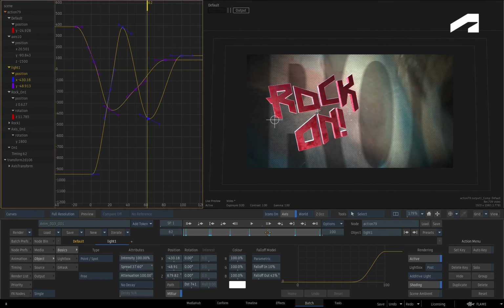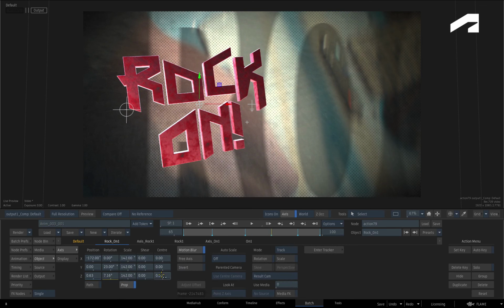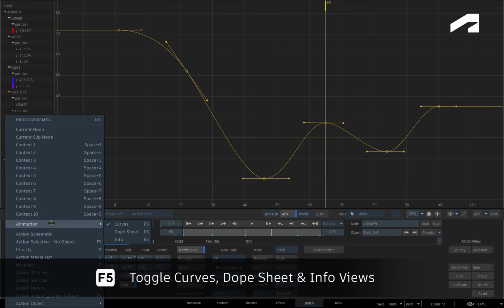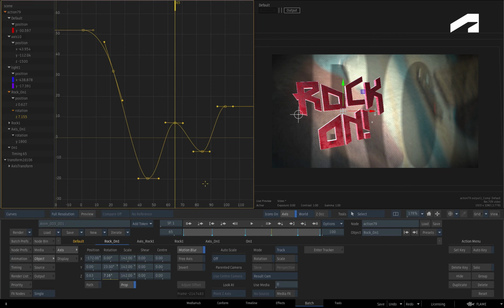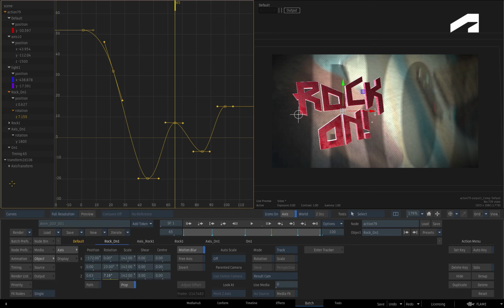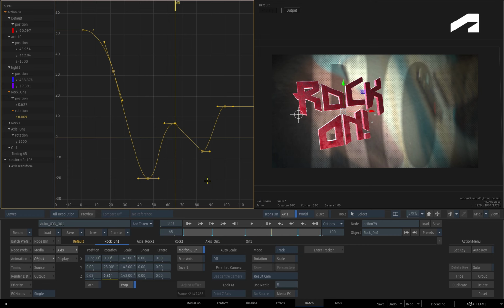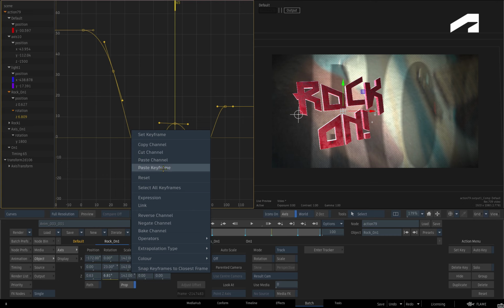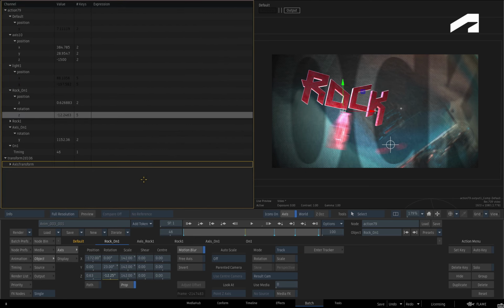Animation Editor: P04 - The Animation View Workflow - Flame 2023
With the updated to the Animation Editor, animating in Flame 2023 is easier then ever!    This also includes updated workflows to give you lots more choice with the way to you like to create animation.

For example, this video covers the Animation View Workflow whereby you can have the Animation Editor visible in a view.   This enables you to see your animation curves and your composite at the same time!    Now this might now be brand new to Flame 2023 however with the introduction of the context menus in the Animation Editor, you can now do so much with this workflow without having to switch menus in the interface to access standard controls.   Huge Timesaver!!!
Flame 2023 introduces a revamped animation editor with loads of modernisation and updates.

00:00 - Introduction
00:37 – Setting up the Animation View
02:12 – The Animation View Workflow